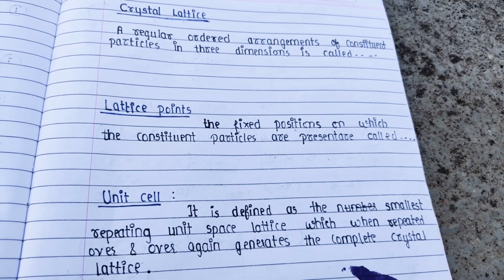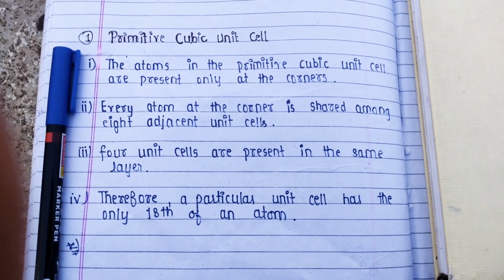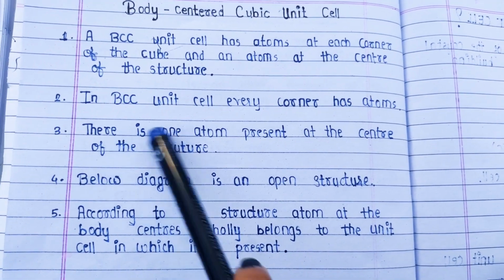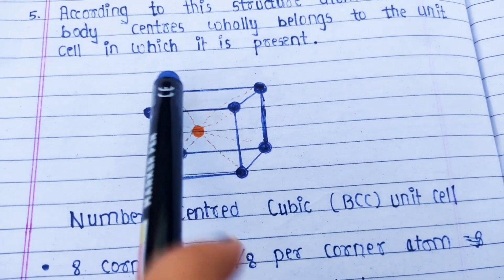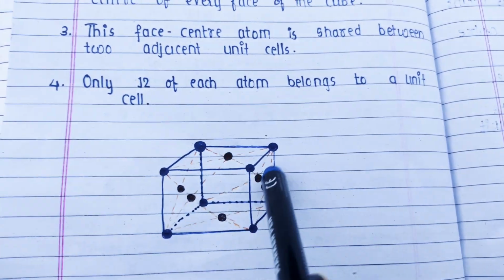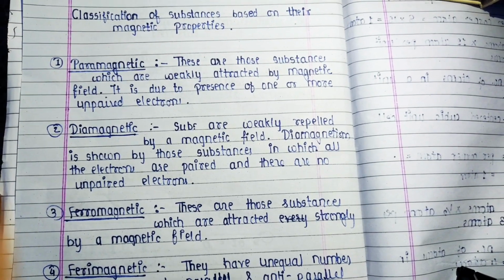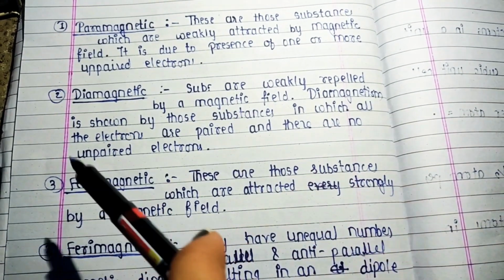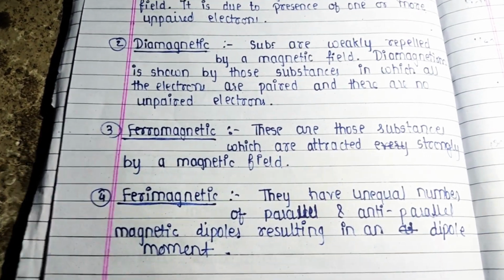All about 📚Unit cell 💥very easy explanation and understanding🤓💯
All about unit cell#
classification based on magnetic properties #